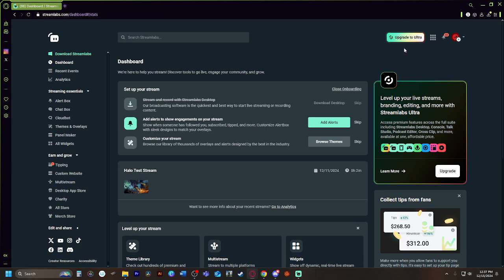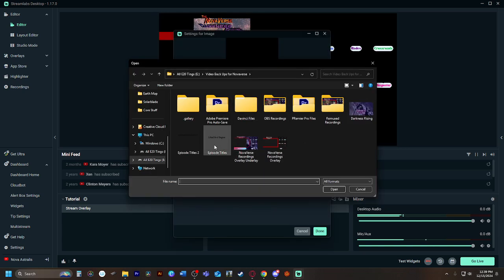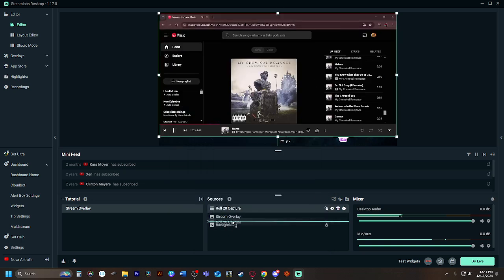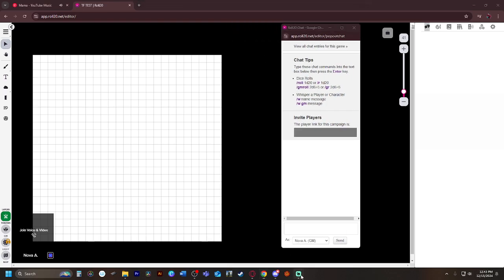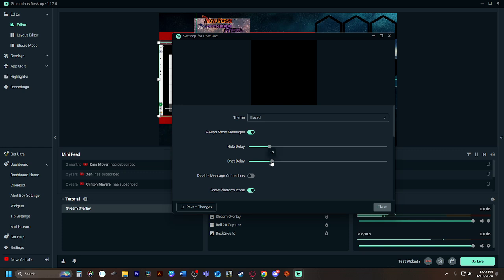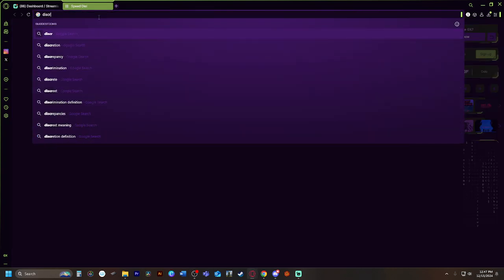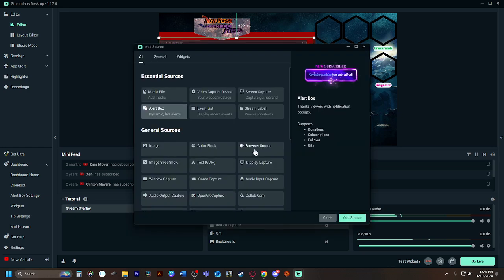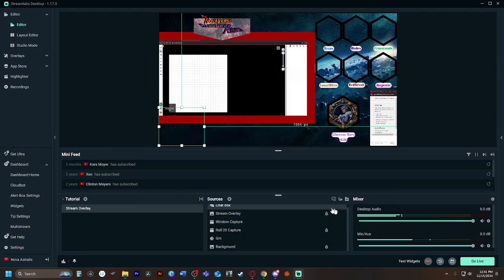Tutorial for setting up Streamlabs for ttrpgs on Roll20